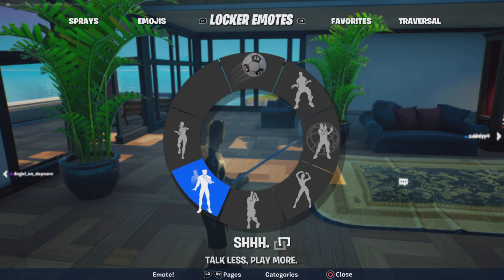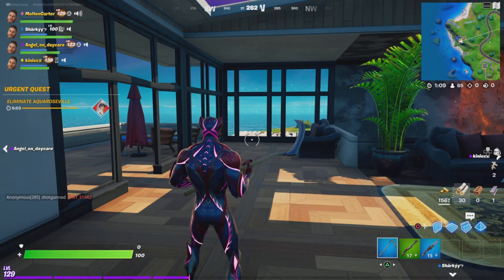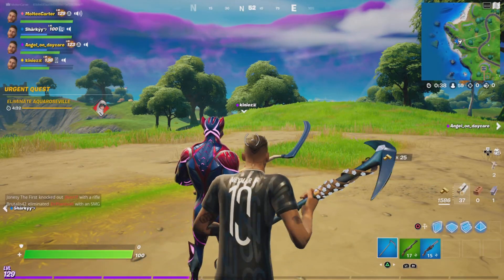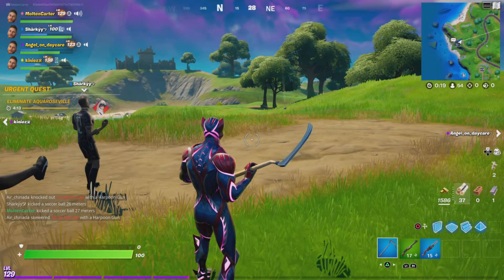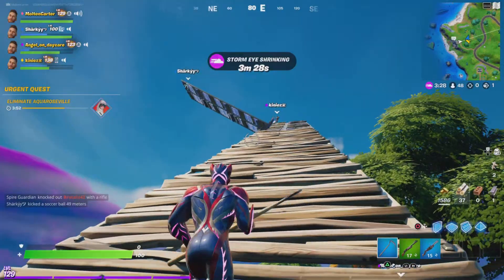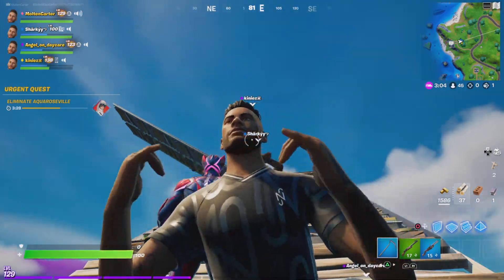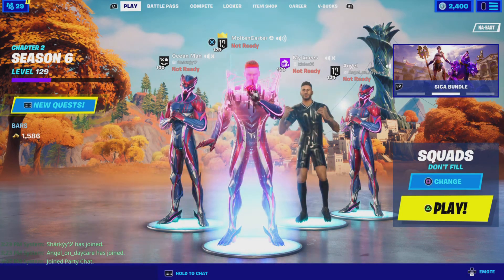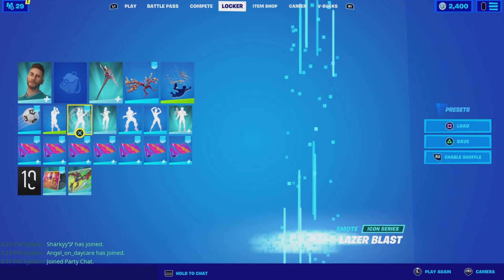NEYMAR JR SKIN IN GAME AND LOBBY REVIEW!